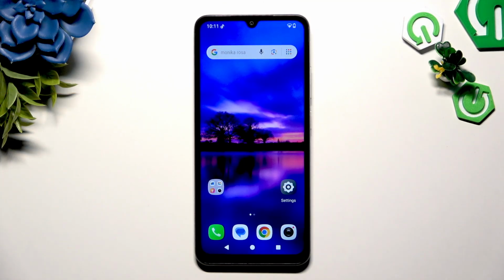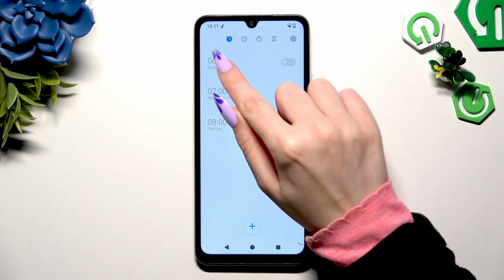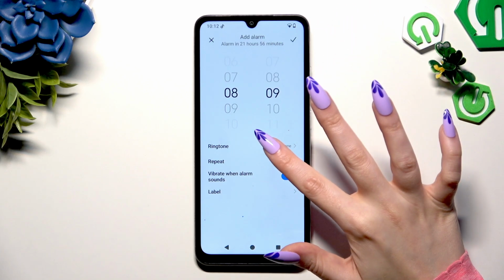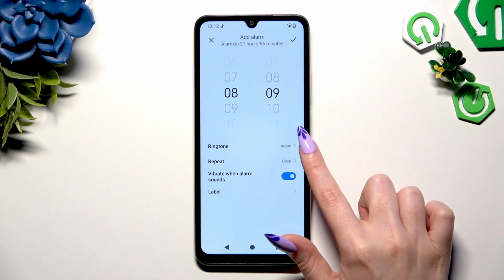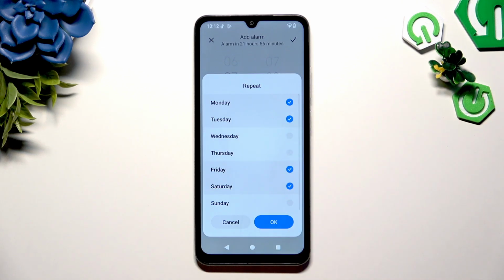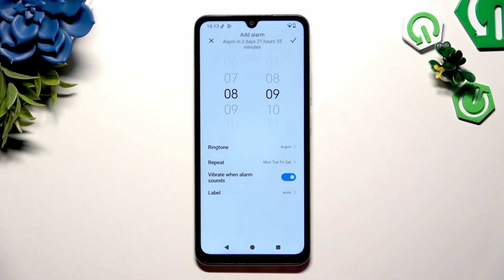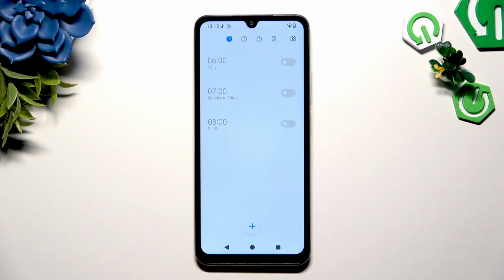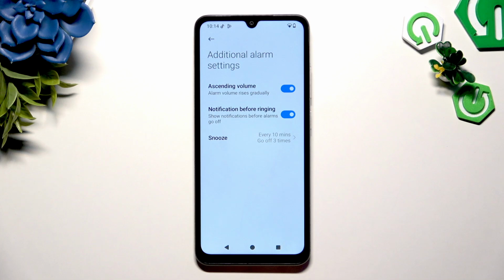REDMI A5 – How to Set Up Alarm Clock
Setting up an alarm clock on your REDMI A5 is quick and easy. In this video, you’ll learn how to create a new alarm, customize the time, choose your favorite ringtone, set repeat days, enable or disable vibration, and add a label for your alarm. We’ll also show you how to turn alarms on or off, edit existing alarms, delete alarms, and access additional alarm settings on your REDMI A5. Whether you want a daily wake-up or a custom reminder, this step-by-step guide will help you manage alarms on your REDMI A5 smartphone with ease.

How to set up an alarm clock on REDMI A5?
How to change alarm ringtone on REDMI A5?
How to delete or edit alarms on REDMI A5?

0:00 Open Clock app on REDMI A5
0:10 Create a new alarm
0:25 Set alarm time and ringtone
0:44 Choose repeat days and enable vibration
1:14 Add a label to your alarm
1:29 Save and manage alarms
1:57 Turn alarms on/off or edit
2:11 Delete alarms and access more settings